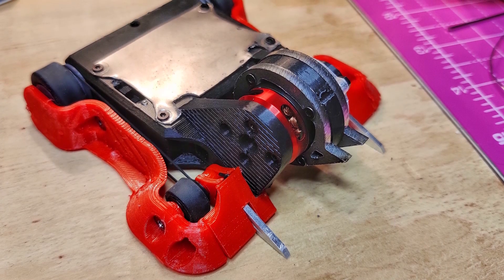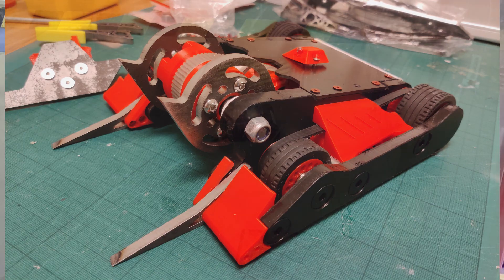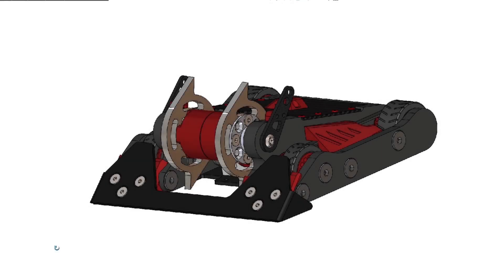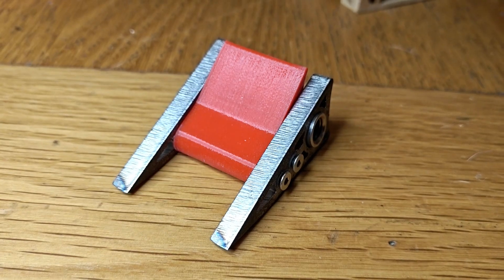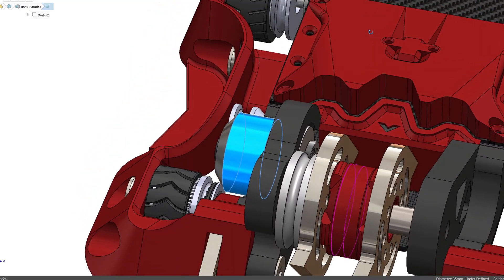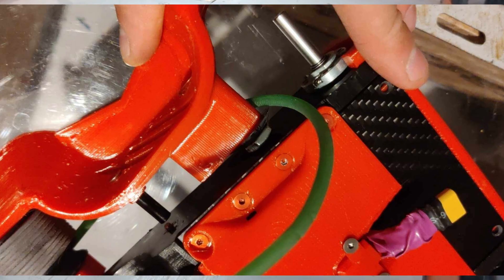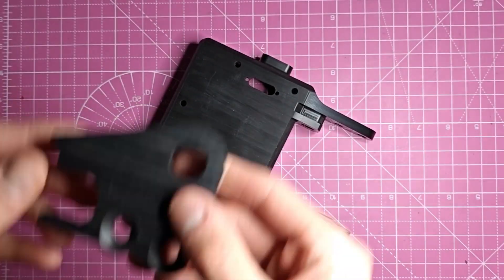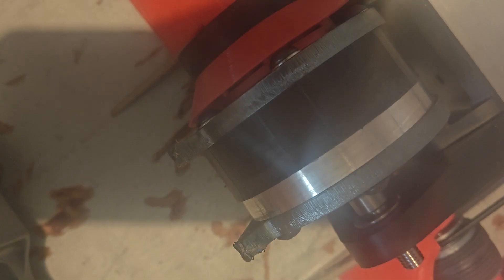Scaling my Antweight combat robot to Beetleweight size... How hard can it be?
This video details several attempts at scaling my 150g combat robot Revron into a 1.5kg Beetleweight.